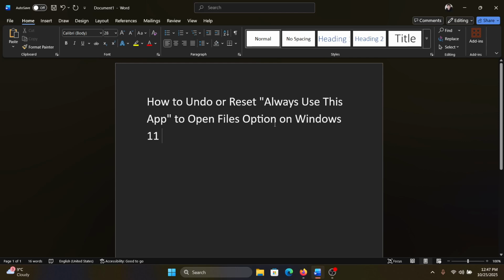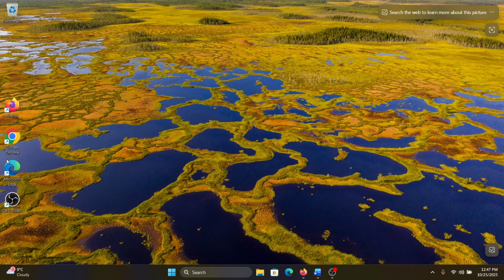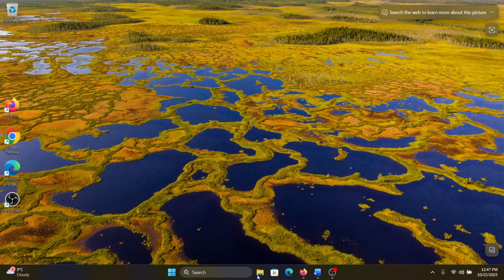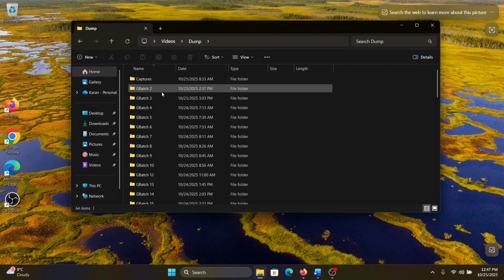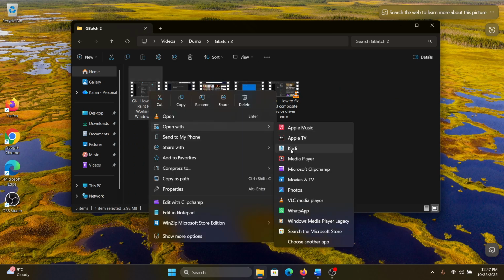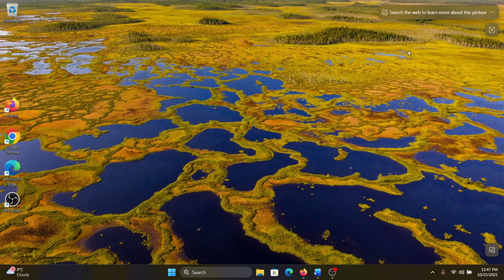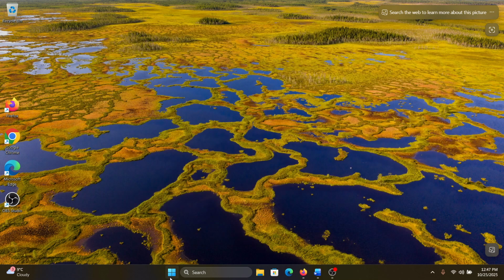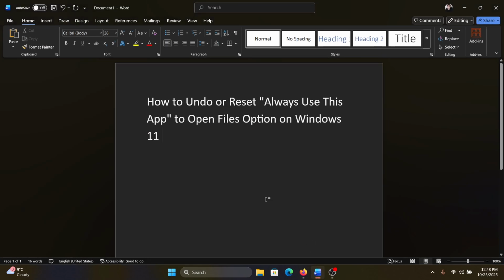How to Undo or Reset Always Use This App to Open Files Option on Windows 11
Video Title : How to Undo or Reset Always Use This App to Open Files Option on Windows 11

If you wish to Undo or Reset Always Use This App to Open Files Option on Windows 11 then please watch this video.